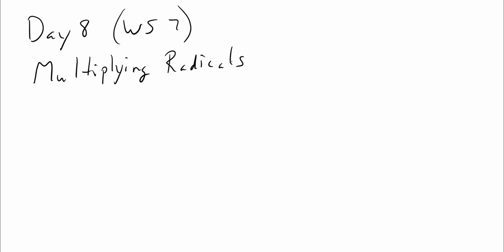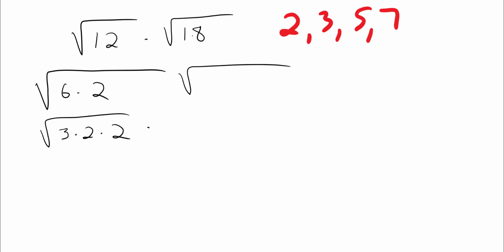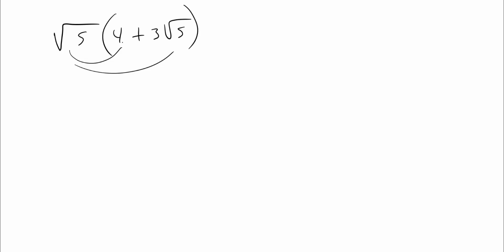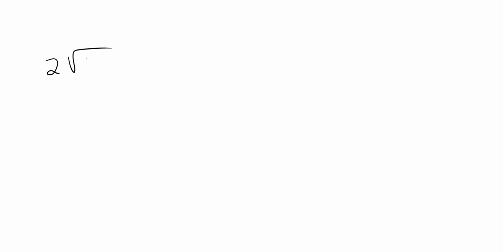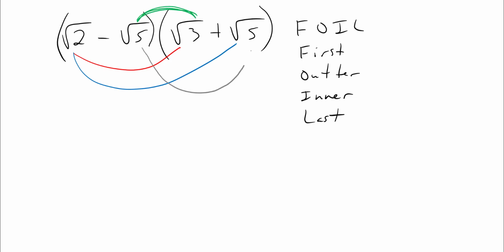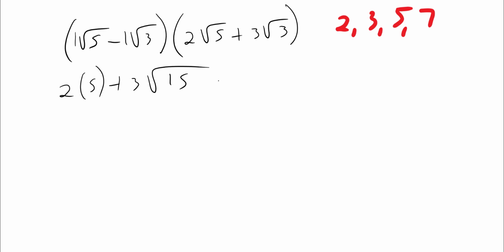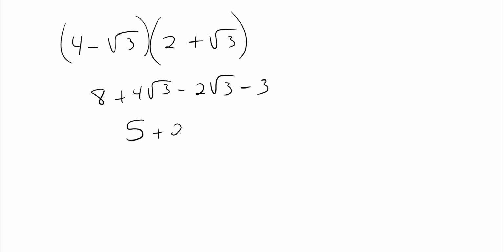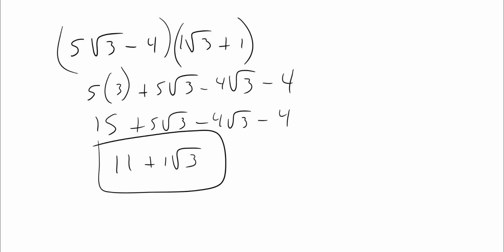M314 Ch7 Day8